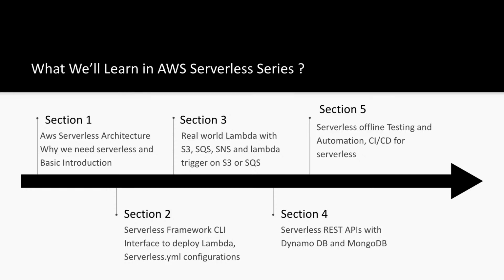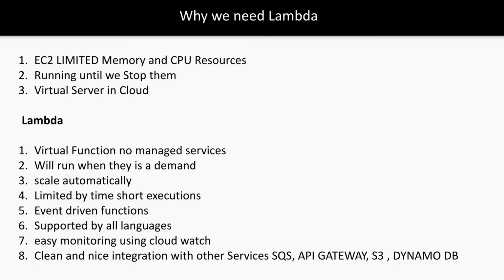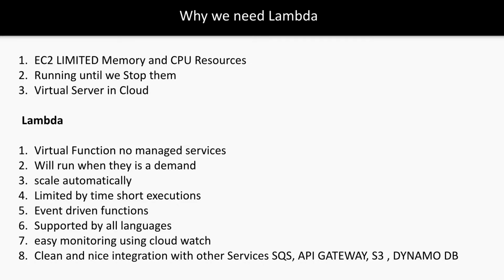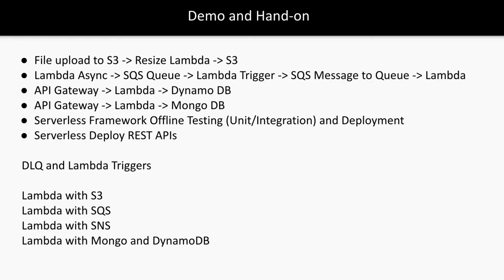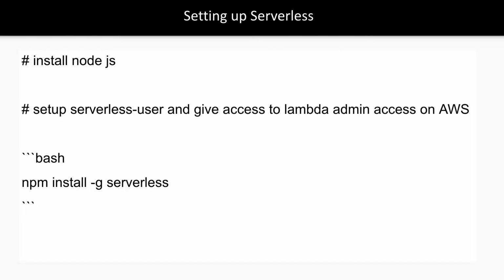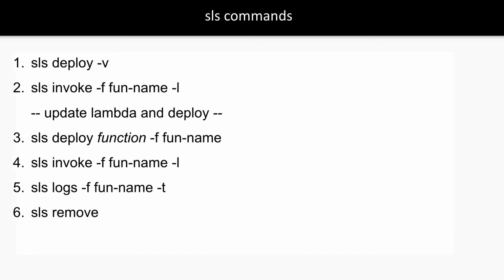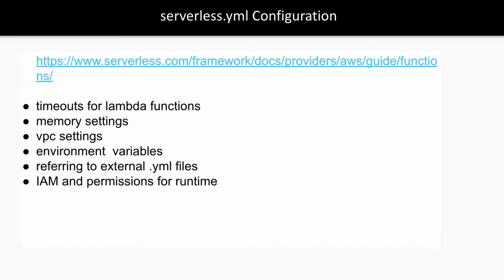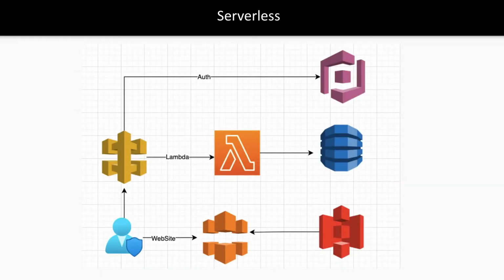Serverless Framework for AWS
Serverless Framework provided Zero-friction serverless development.
Easily define your applications as functions and events.
Declare AWS Lambda functions and their triggers through simple abstract syntax in YAML.

The framework enables us to Deploy infrastructure and code with a single command.
AWS Lambda functions, triggers & code will be deployed and wired together in the cloud, automatically.